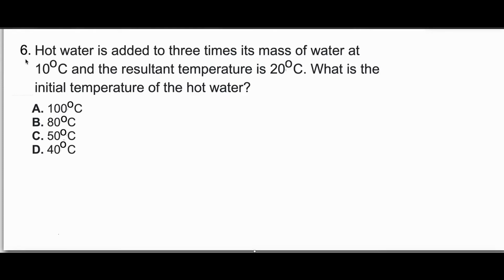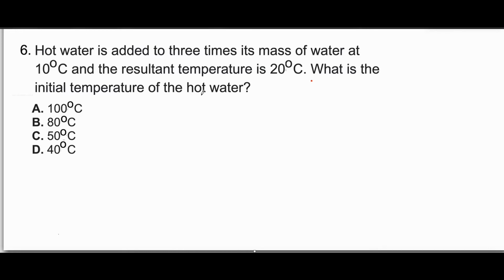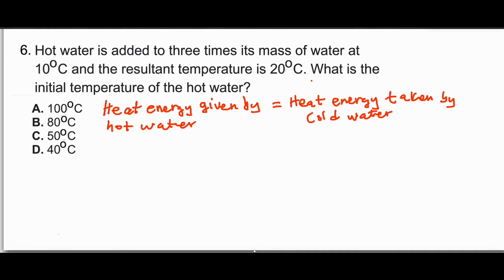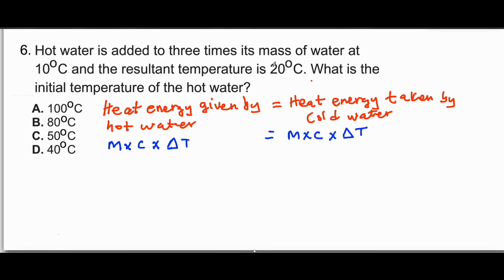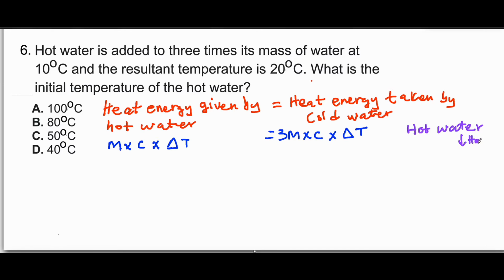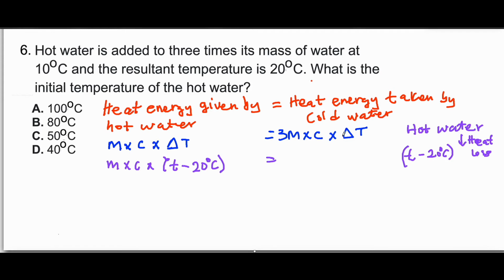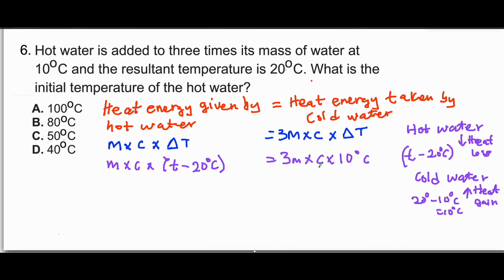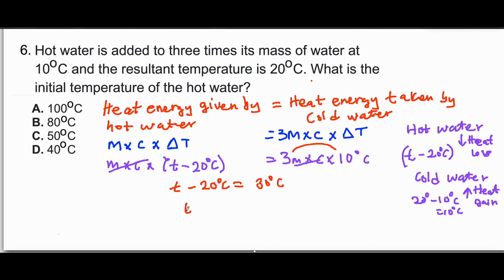Q6 JAMB PHYSICS 2020 Solved Video Tutorial | Best Explanations Ever!!! FOR JAMB 2022 EXAM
In this very interesting video we took a look at the principle of mixtures in Physics.
Watch now to find out about it.